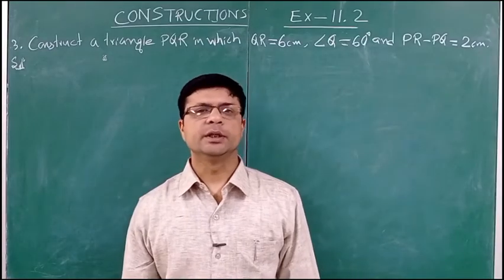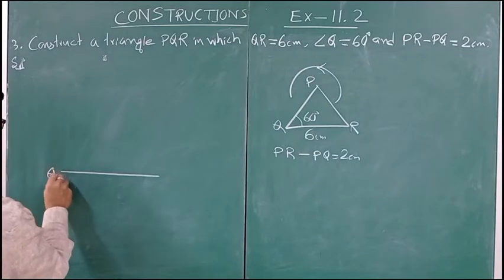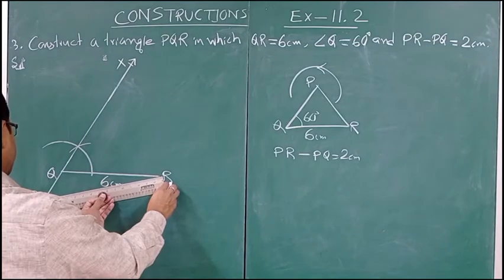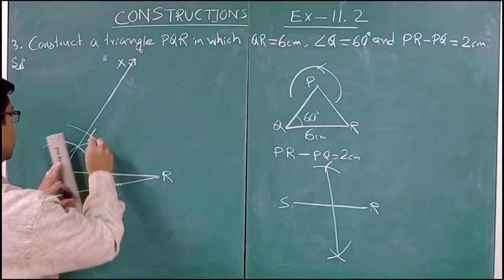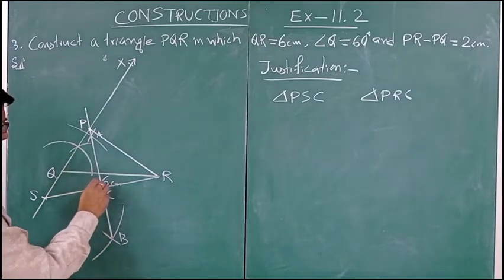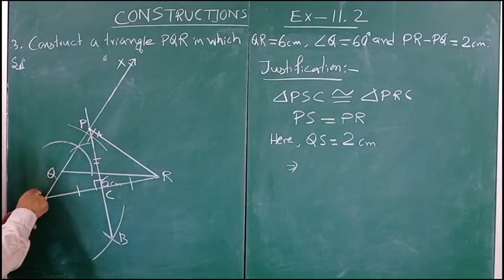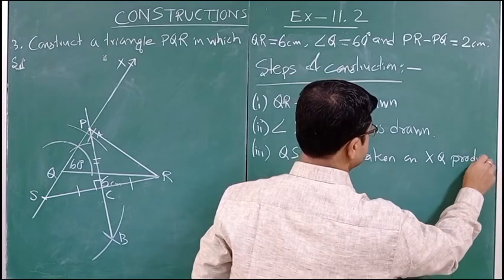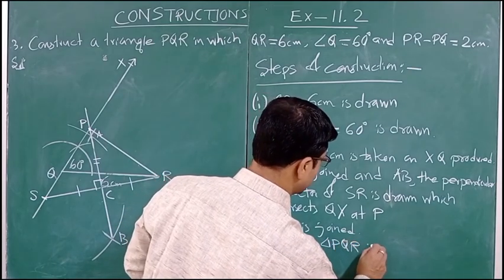Chapter- 11 Exercise- 11.2 Q - 3 Constructions Class 9 Mathematics NCERT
Question number 3 of Exercise- 11.2 from the Chapter- Constructions of Class 9 mathematics under NCERT is discussed here